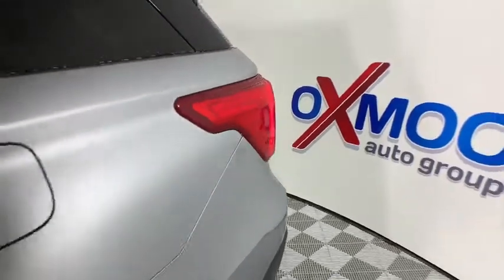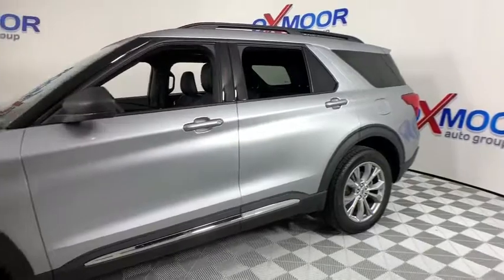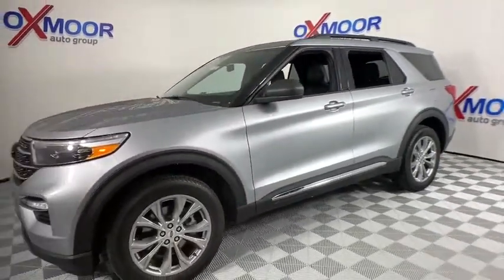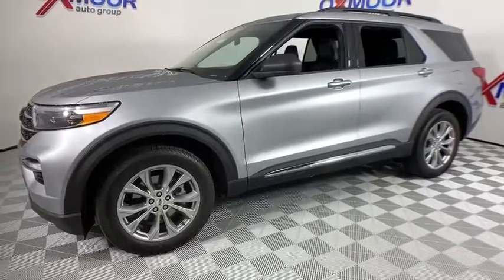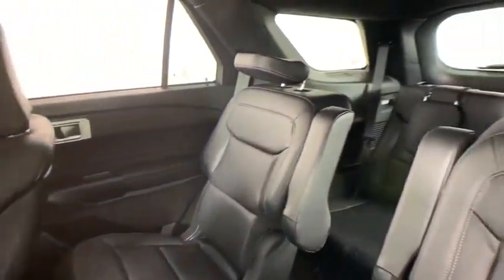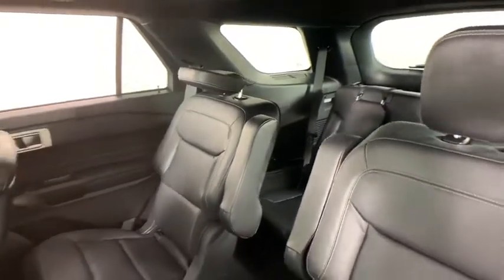2020 Ford Explorer Louisville, Lexington, Elizabethtown, KY New Albany, IN Jeffersonville, IN 40291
Silver New 2020 Ford Explorer available at Oxmoor Ford in Louisville, Kentucky. Servicing the Lexington, Elizabethtown, KY New Albany, IN Jeffersonville, IN area.

Oxmoor Ford
100 Oxmoor Ln

2020 Ford Explorer Silver Factory MSRP: $48,530 XLT AWD. 20/27 City/Highway MPG